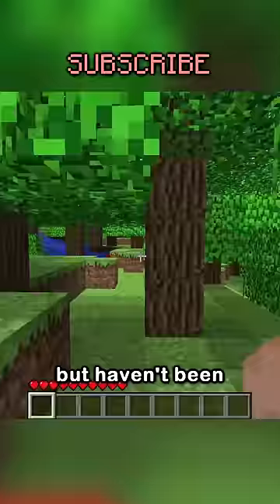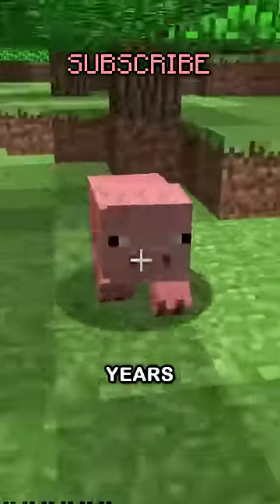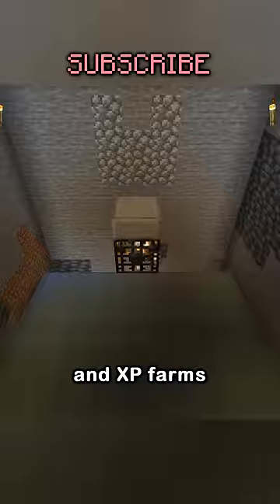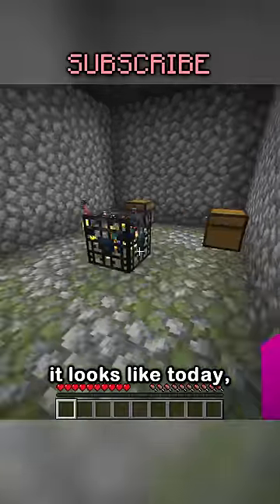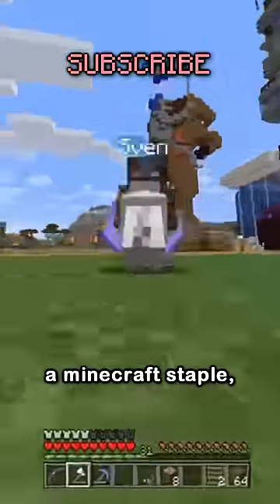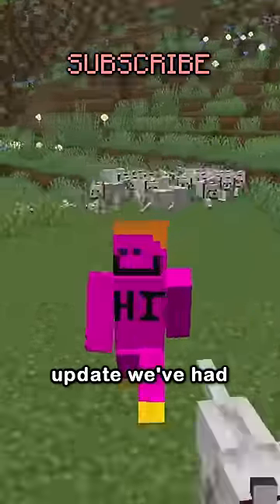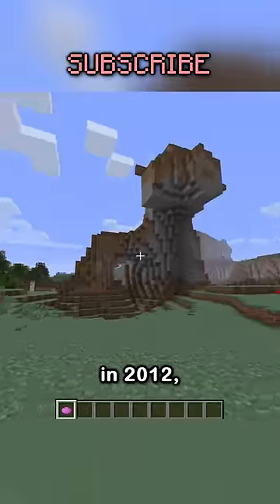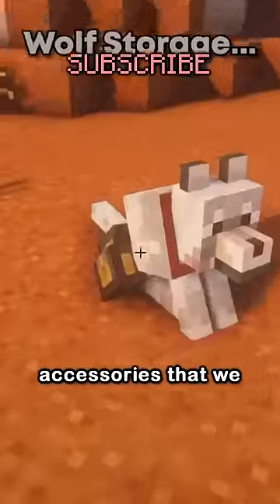cool things that need an update